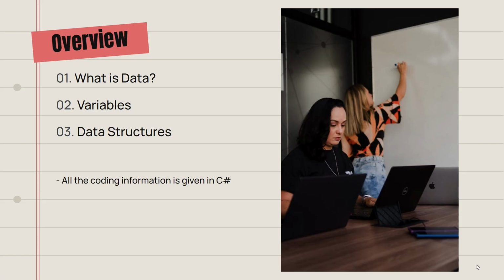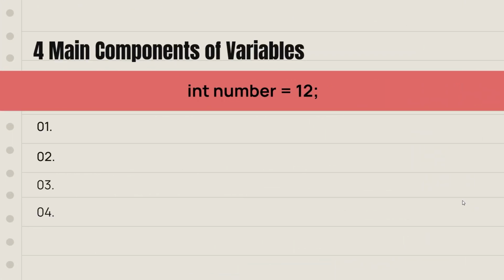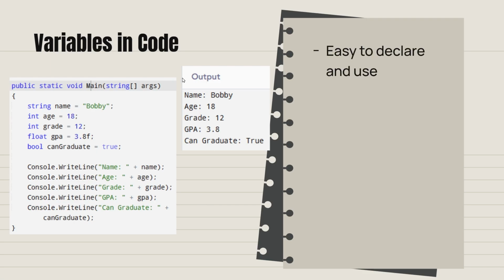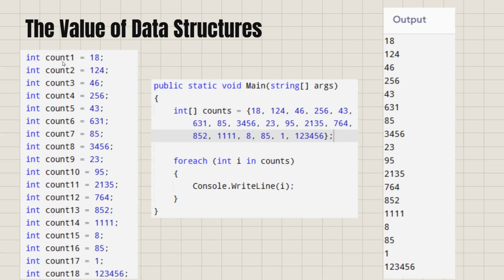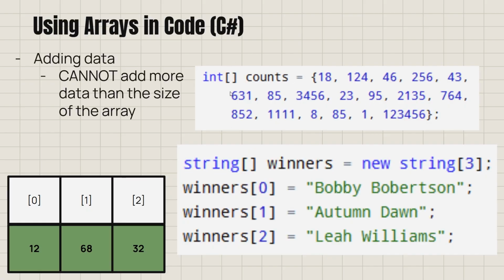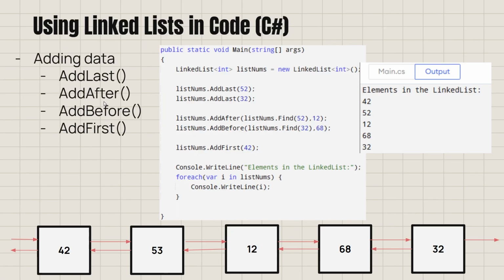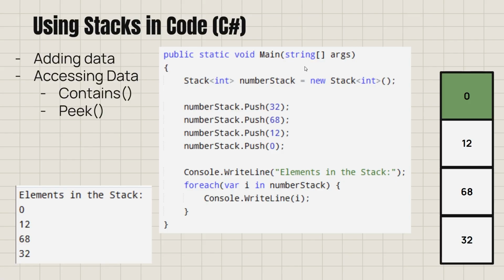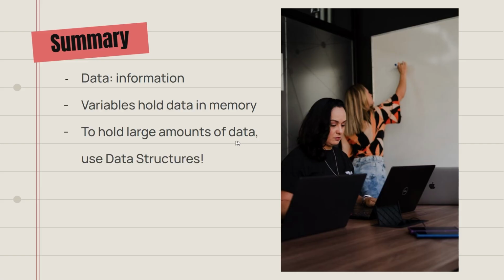Data Structures Crash Course✨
If you are reading this, I can now graduate!✨This was to fulfill a final requirement for my final semester of college, and now I can move on with the last few weeks, and then the rest of my life hehehe

Special thank you to my friends for listening to me present this for half an hour💕

I create because I have an overflow of Jesus, joy, and creativity inside me that needs out. The world needs little bit more light, so why don't we bring it into existence ourselves?
If you need more joy and creativity in your life, come check out my online store!